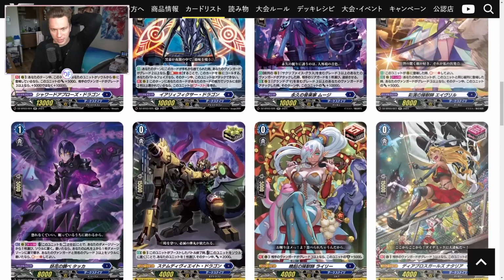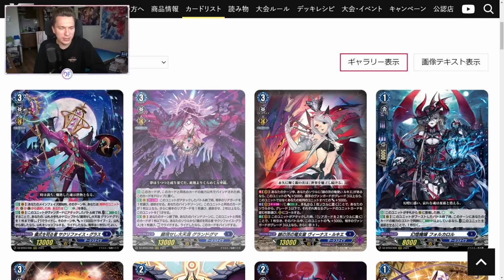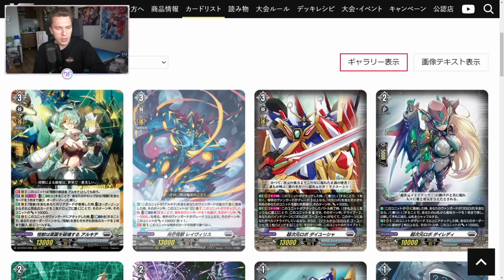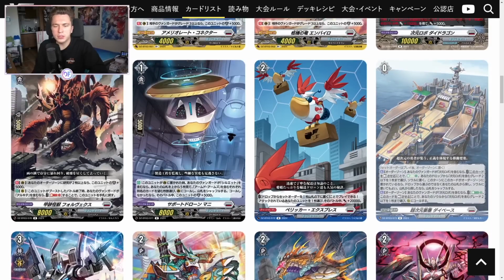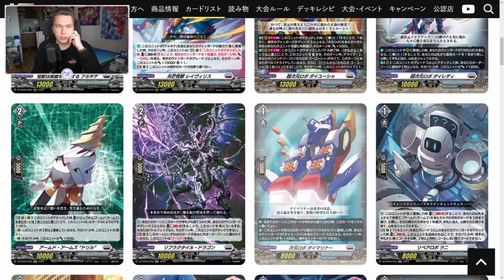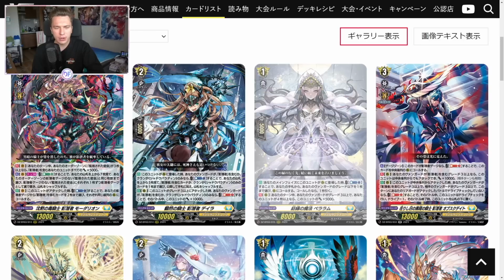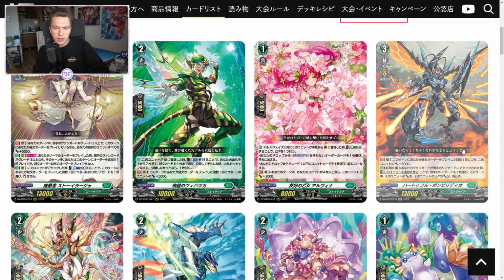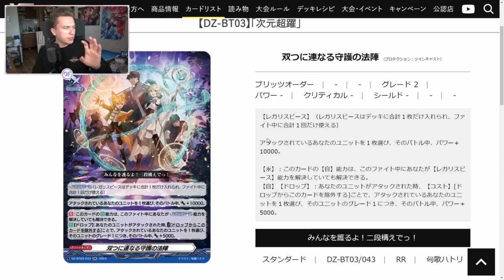First Impressions of Dimensional Transcendence (DZ-BT03)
Dimensional Transcendence turned out to be a much more impressive set than everyone first expected, so now that the full card list is out let's break down the set and what I expect to be strong!

Description Tags: Cardfight!! Vanguard, CFV, ヴァンガード, カードファイトヴァンガード, Digimon, Digimon TCG, Card Games, Shadowverse, TCG, CCG, OCG, SV, Hearthstone, Yugioh, Pokémon, Yu-Gi-Oh!, Pokémon TCG, Pokemon, One Piece TCG, One Piece, OPTCG, Dragon Ball Fusion World